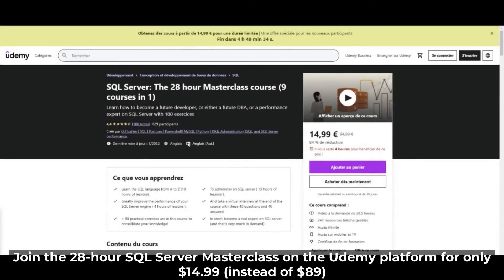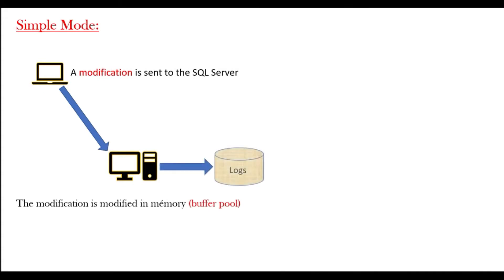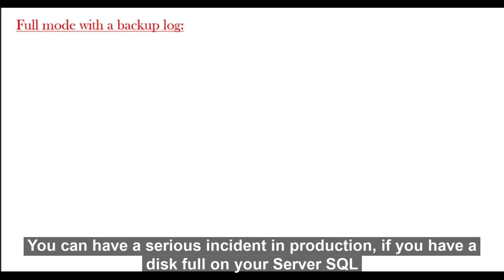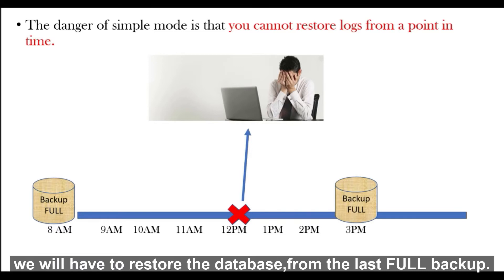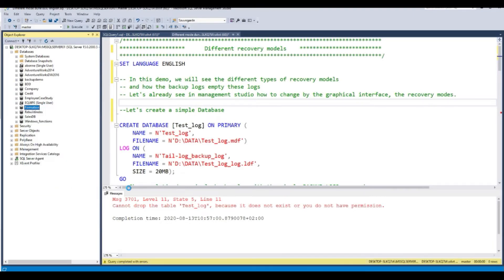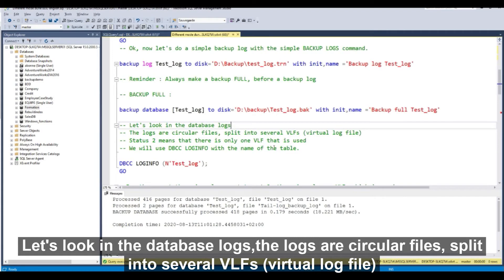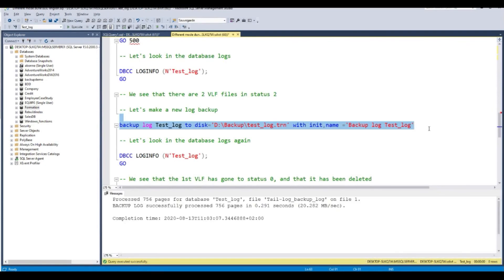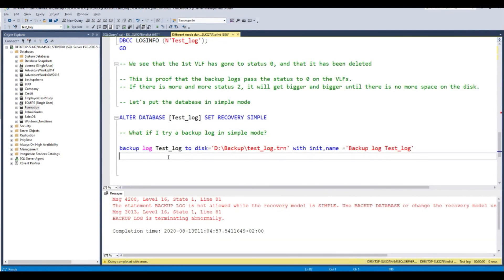Differential BACKUP and RESTORE | SQL server